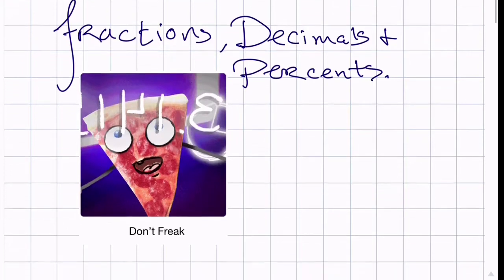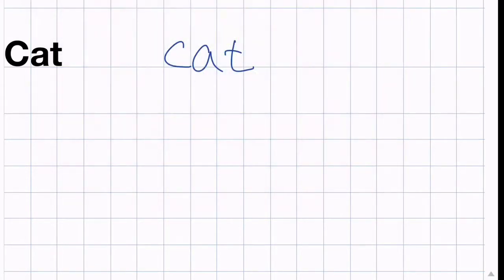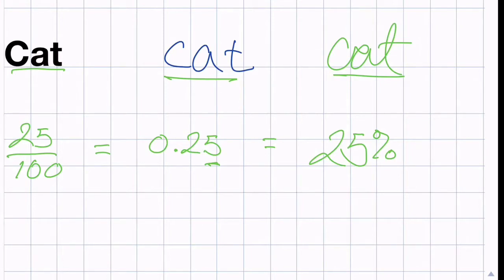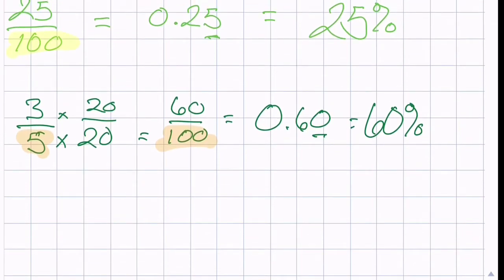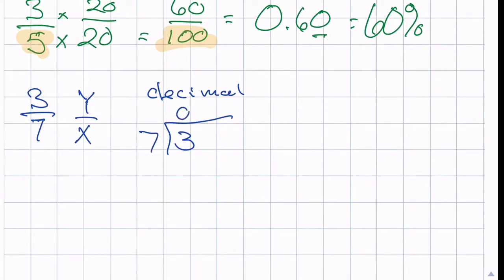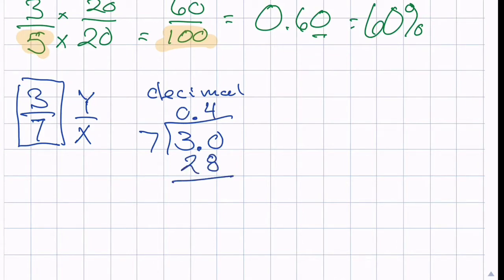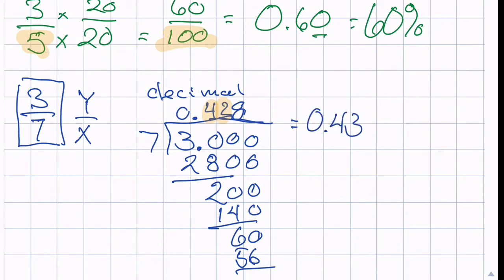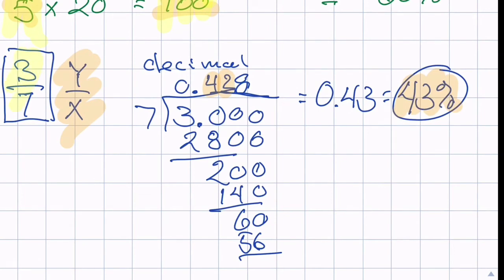Fractions = Decimals = Percents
Recognizing three forms of a number and how to move between them fluently.